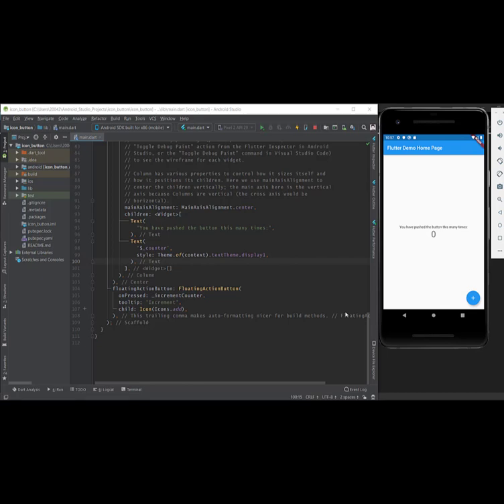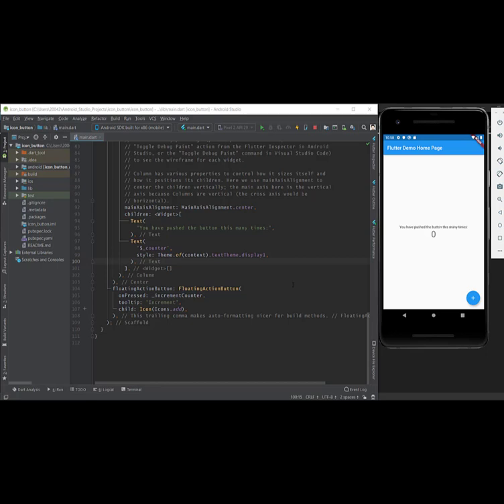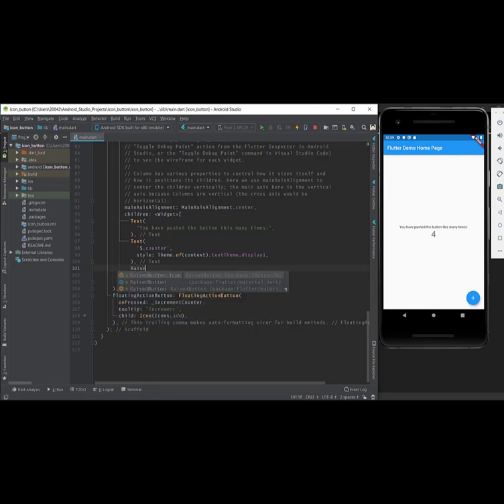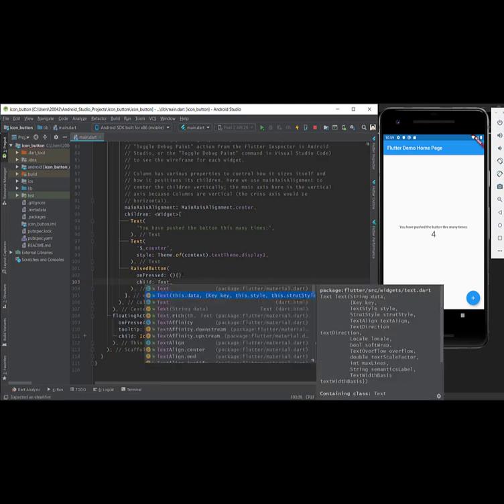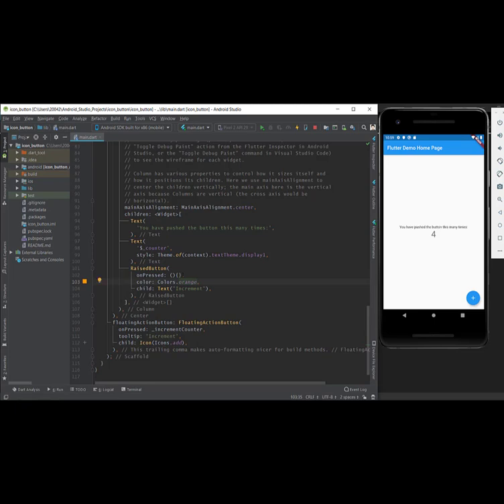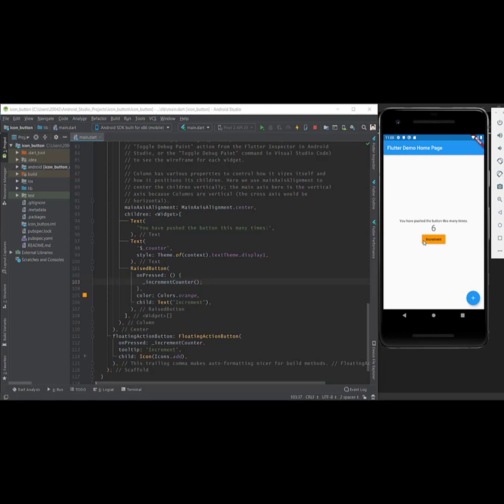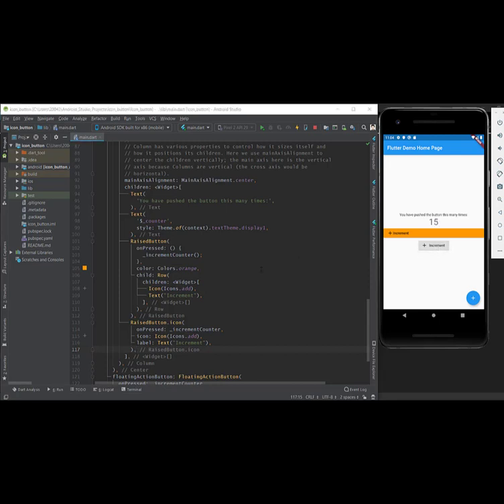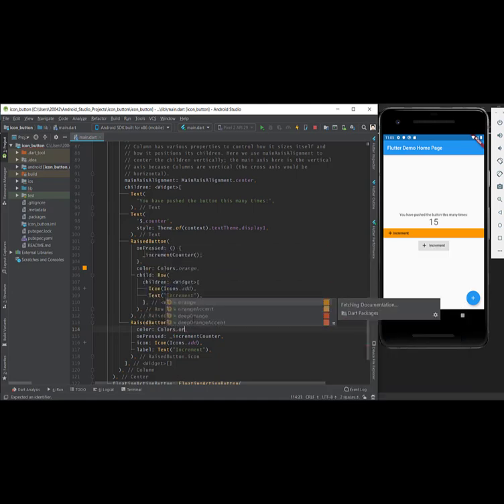How to Create a Button with Icon in Flutter? | The Easy Way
This video shows you how to create a button that has an icon next to the label in Flutter. I go through different ways of doing this and show you the easiest way to have a button with icon and text in Flutter.